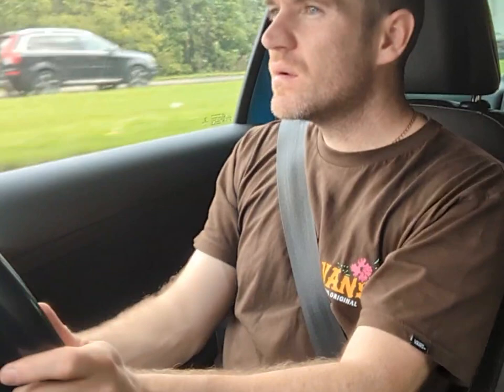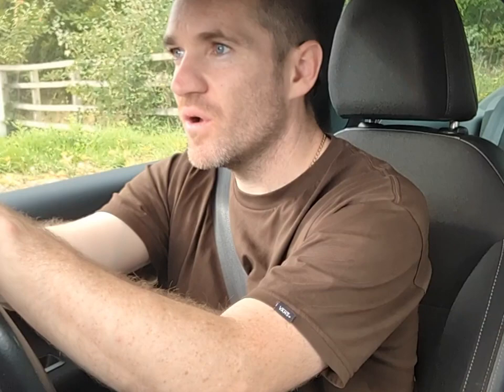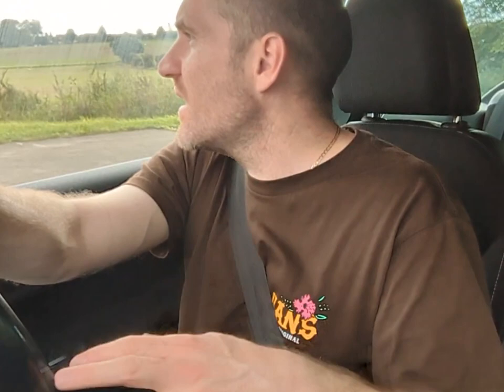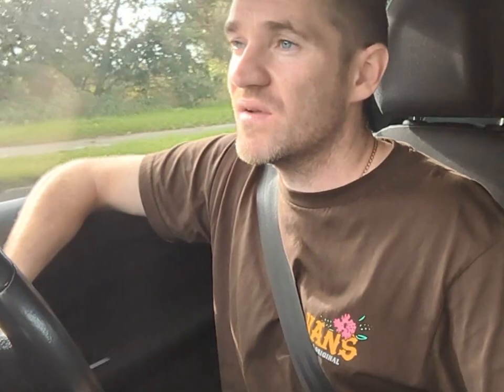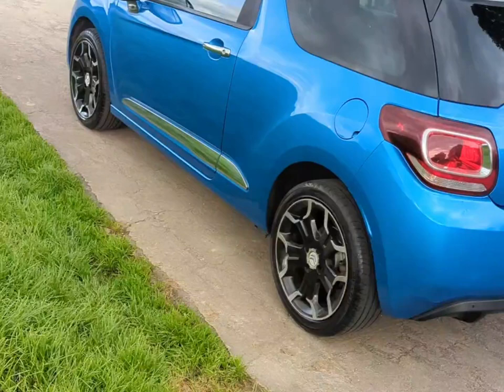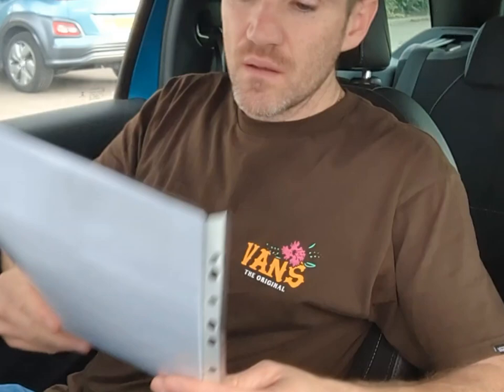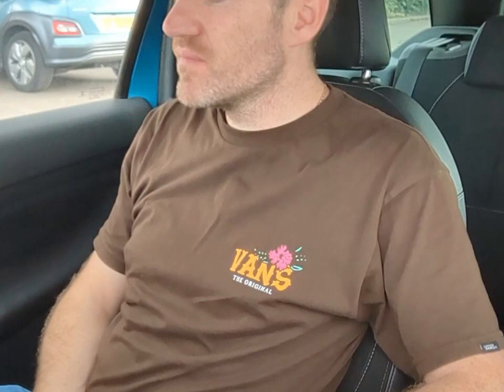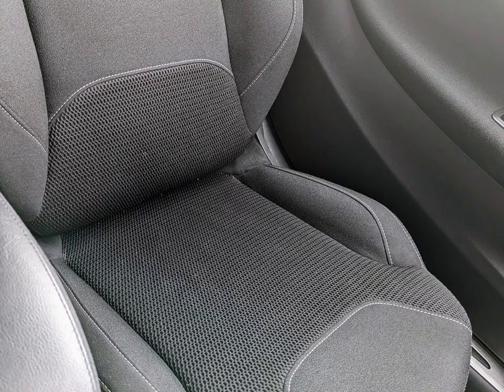Citroen DS3 update